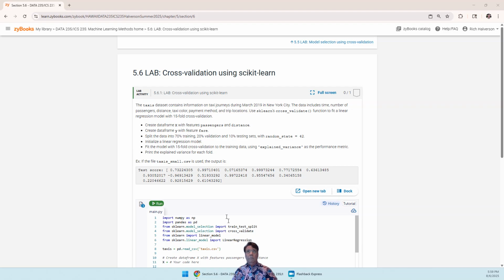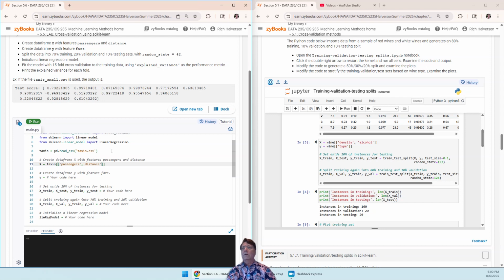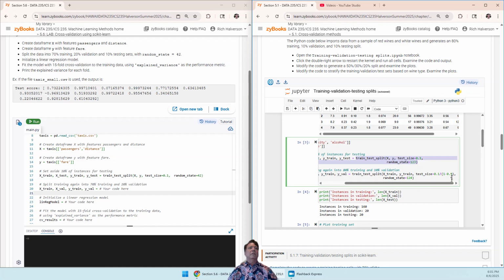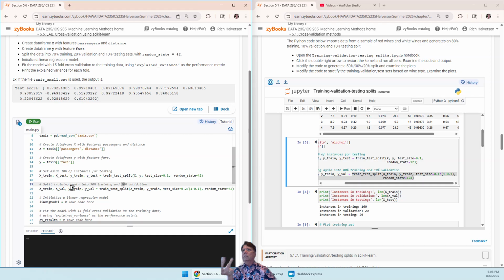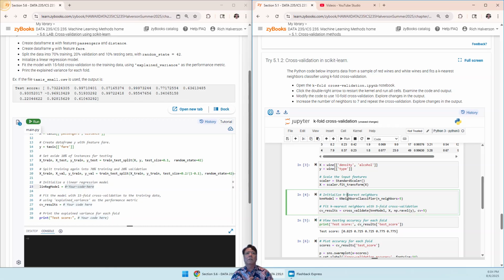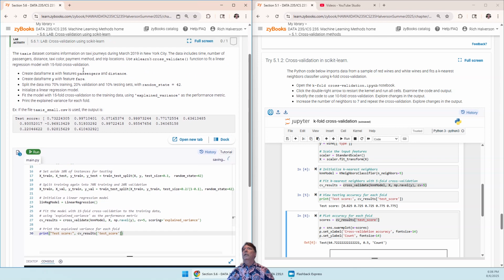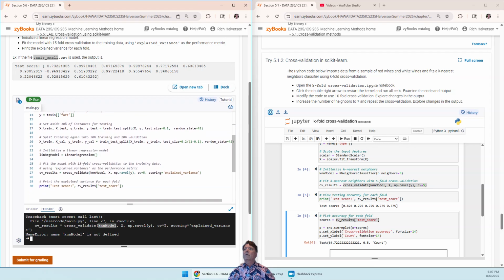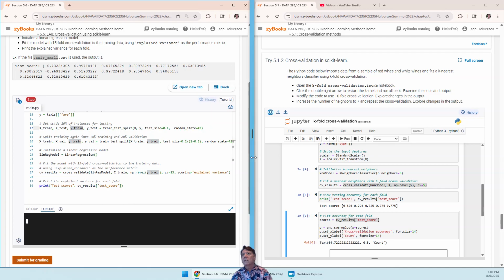ICS235 Chapter 05 Lab 5.6